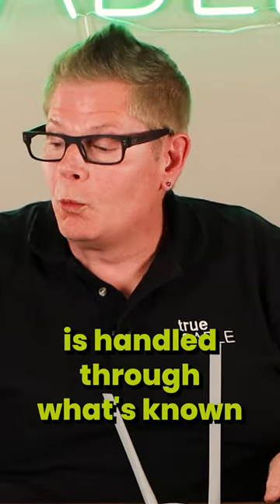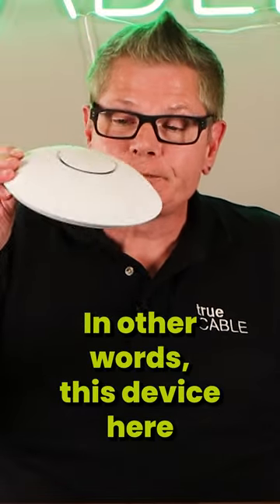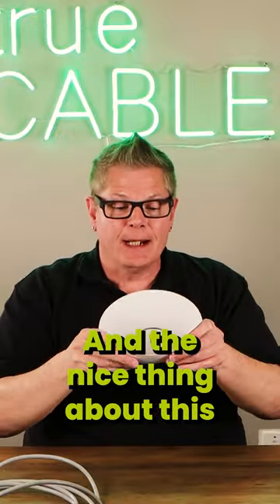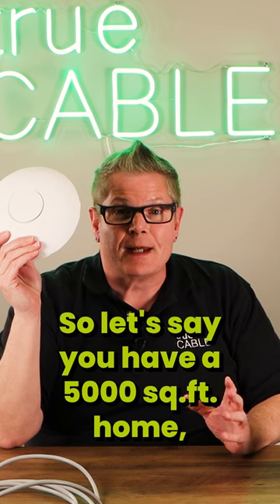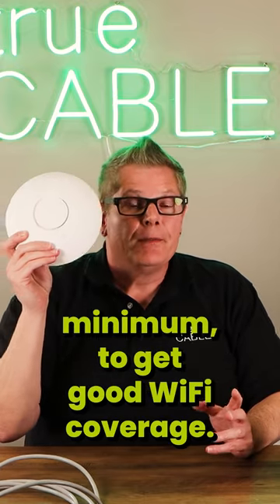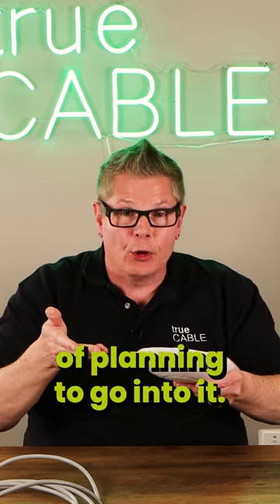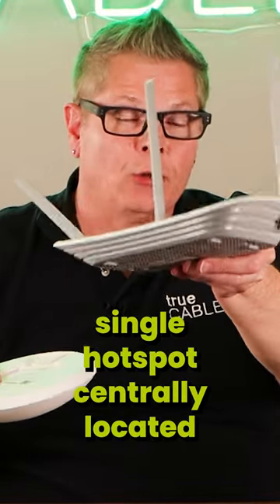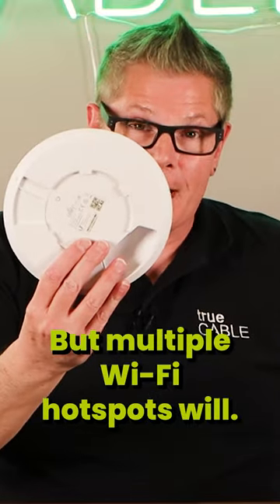Expand Your Connection With WiFi Hotspots!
Having trouble getting a good WiFi signal in a larger structure? Try using multiple WiFi hotspots rather than one centrally located router!